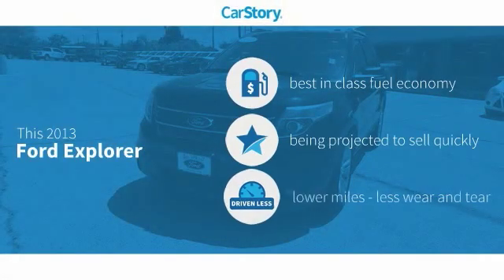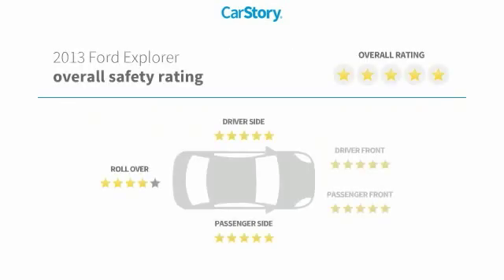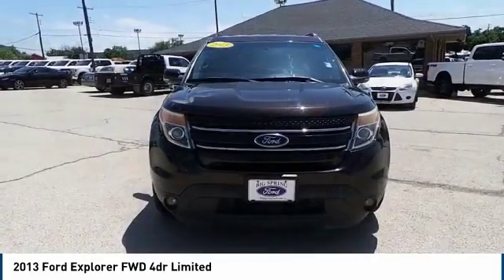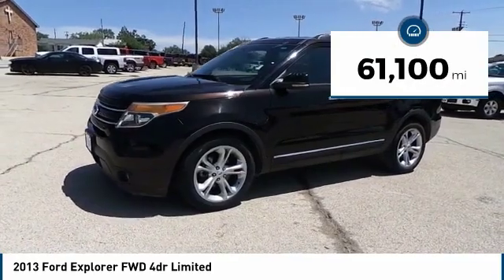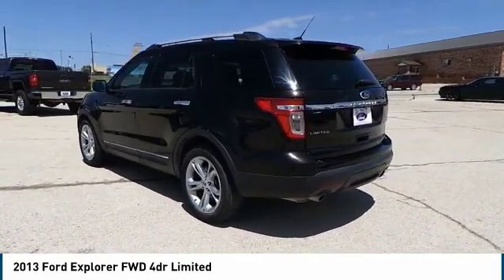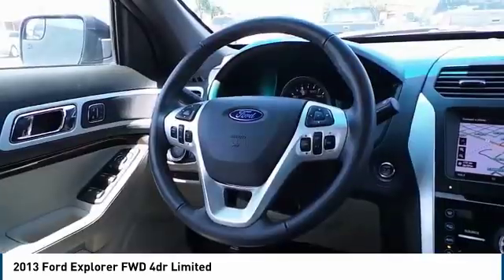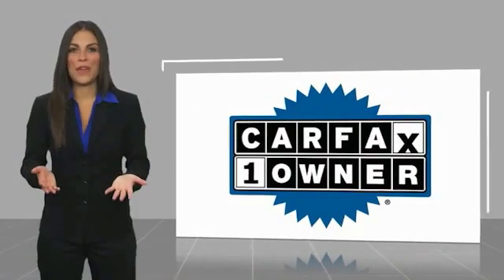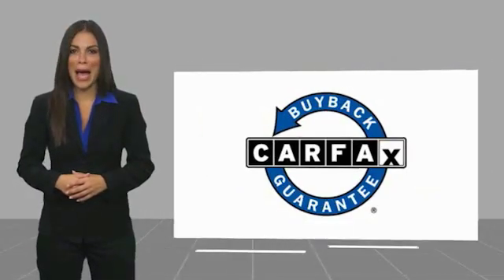2013 Ford Explorer Big Spring TX DGA70717P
2013 Ford Explorer FWD 4dr Limited

500 W. 4th

NOTITLE